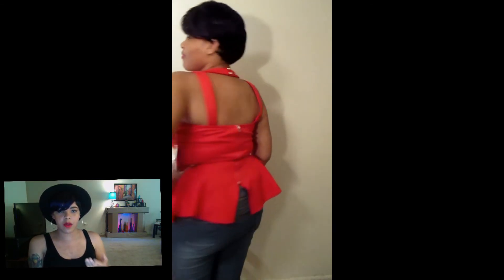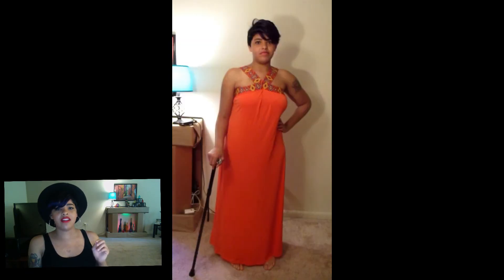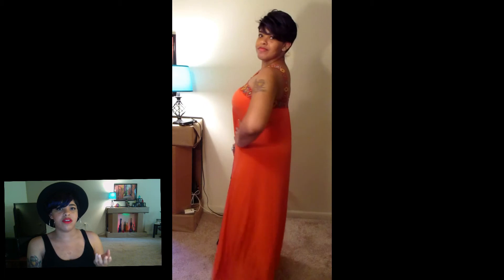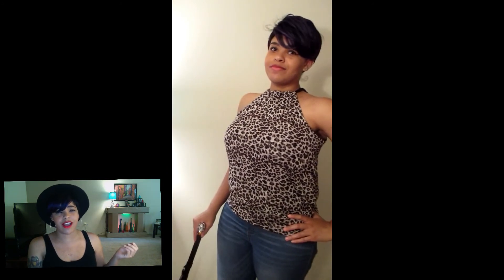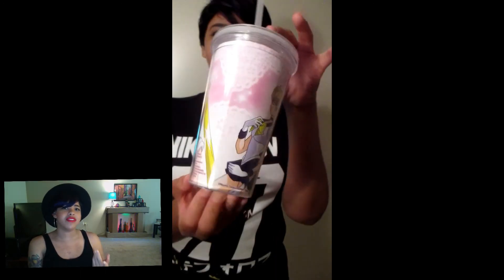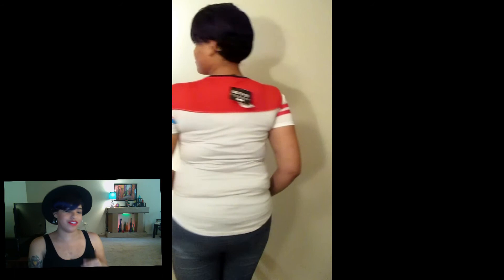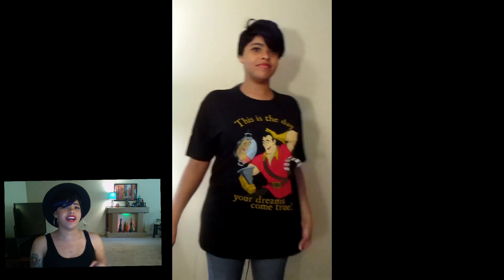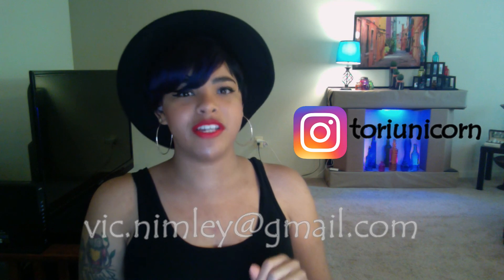Mall Haul #2 👜👠👚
Instagtram: toriunicorn